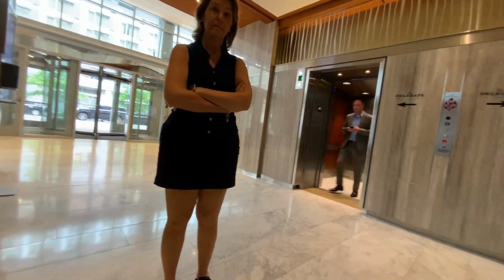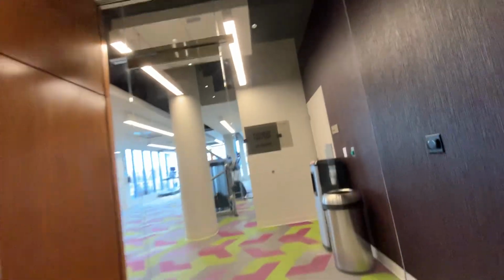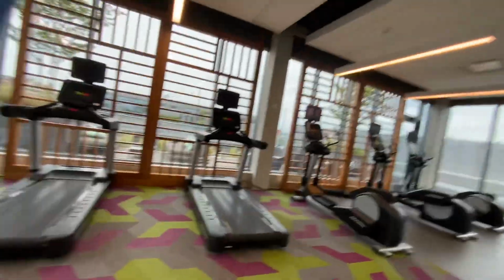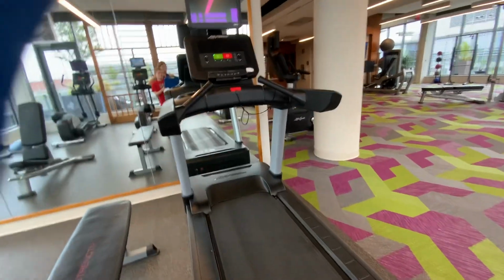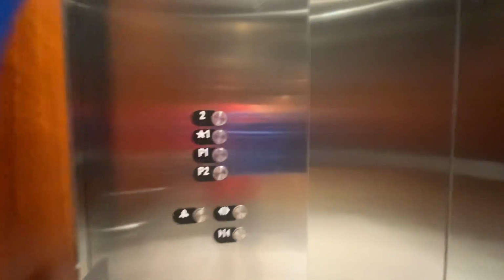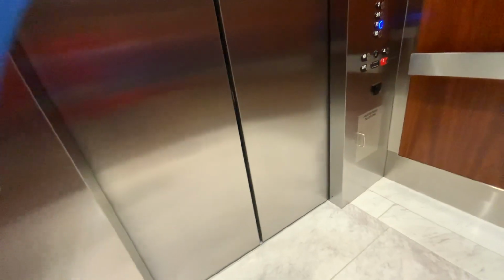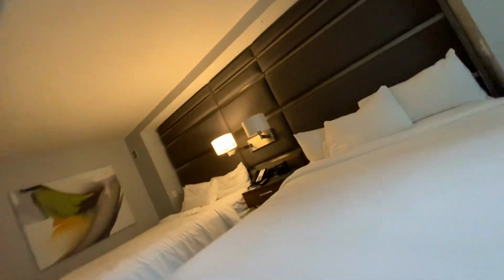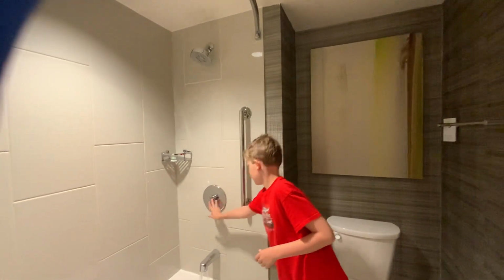Courtyard by Marriott Tour in Washington, DC - May 16, 2023